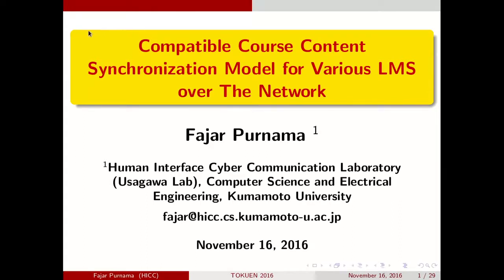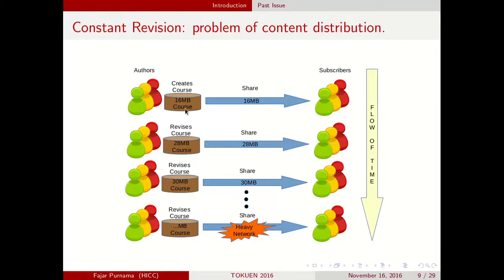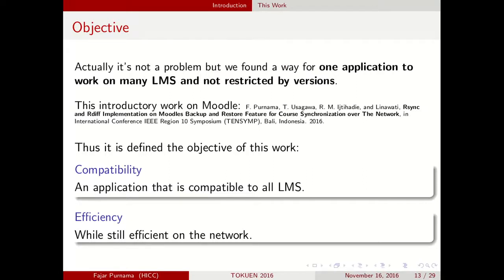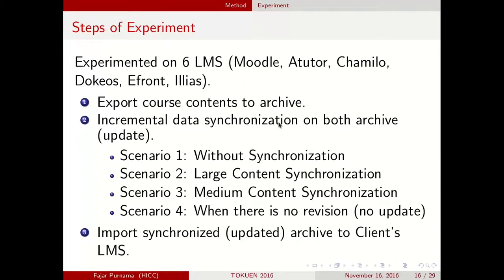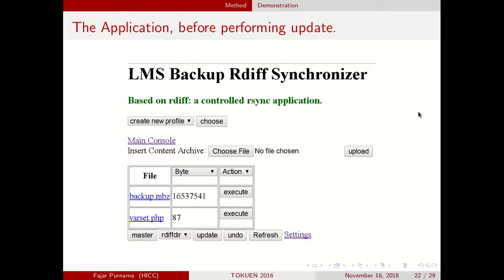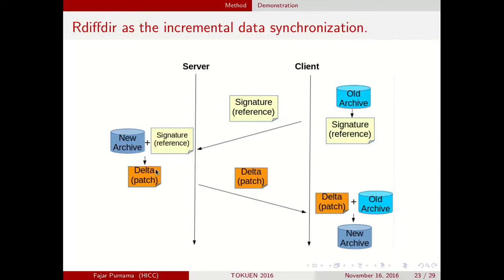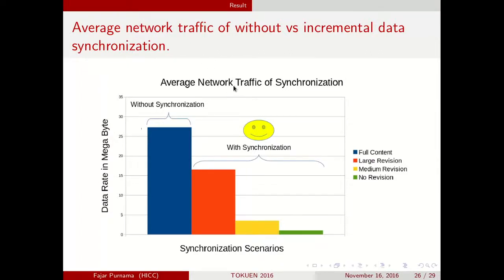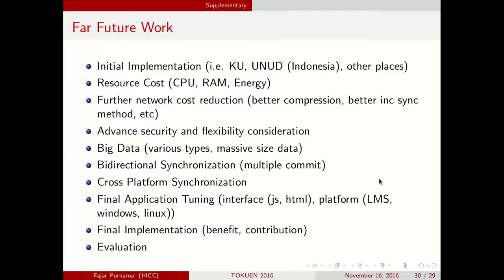Compatible Course Content Synchronization Model For Course Distribution over The Network